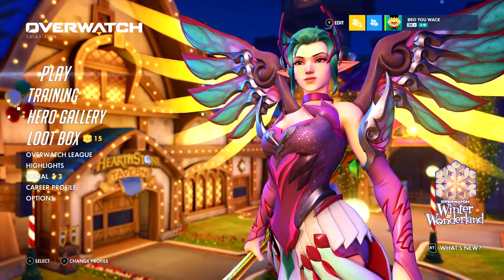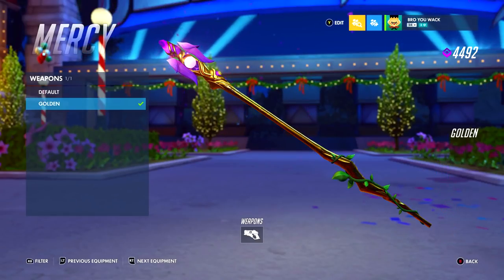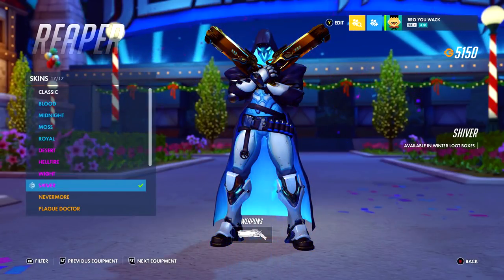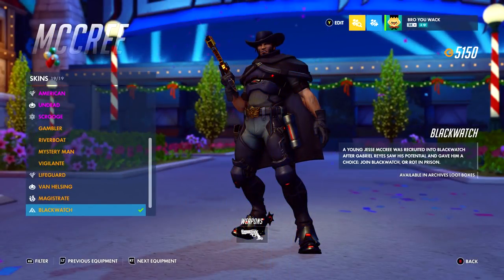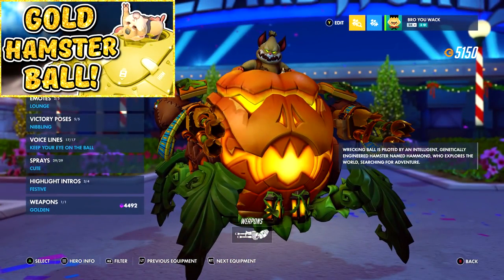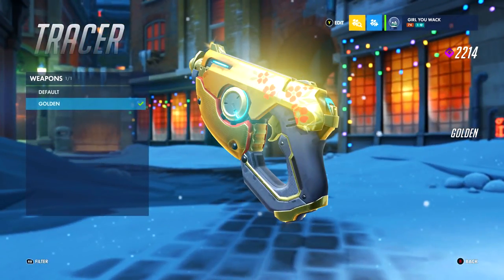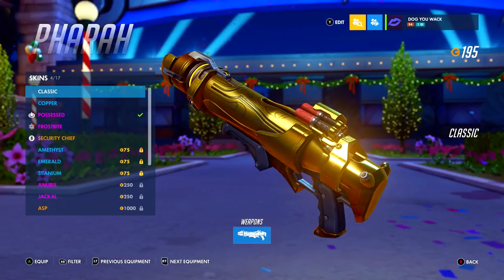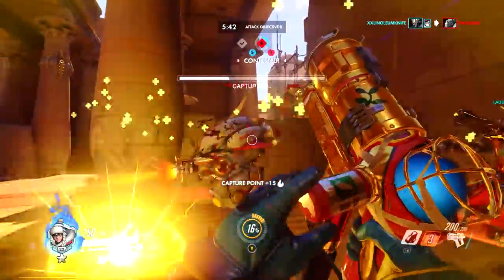Overwatch - ALL OF MY GOLD GUNS/WEAPONS IN OVERWATCH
A lot of people are sometimes surprised to find out of some of the Gold Guns I have. Today  I wanted to show all the Gold guns I collected from my time in Competitive!